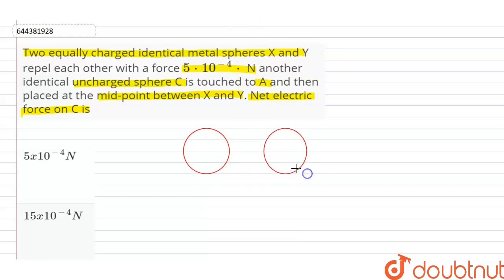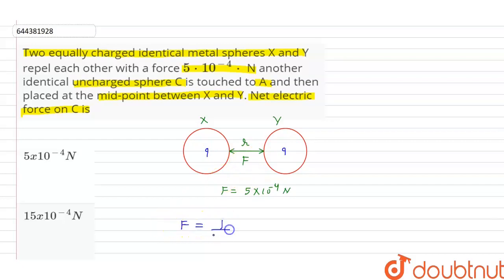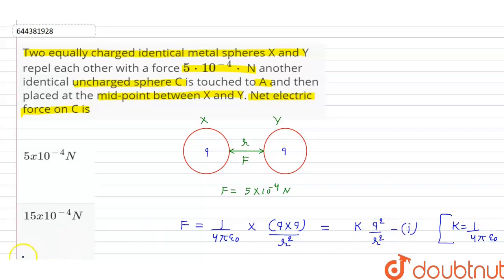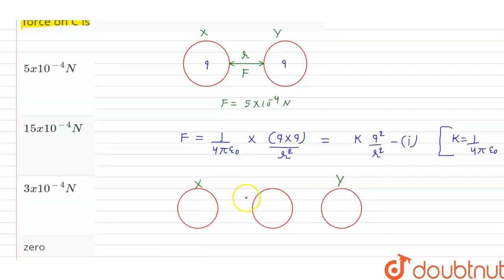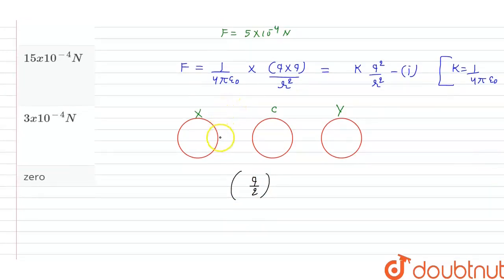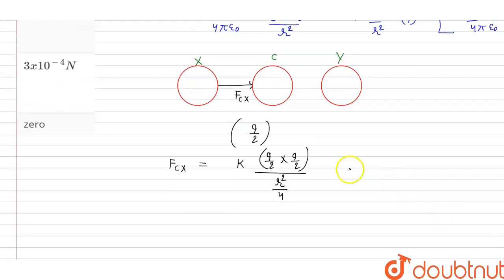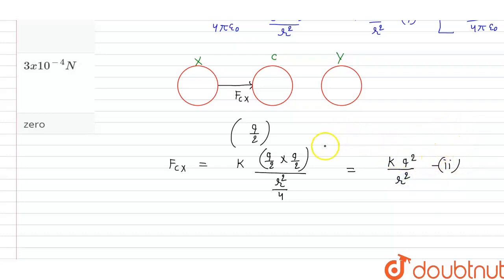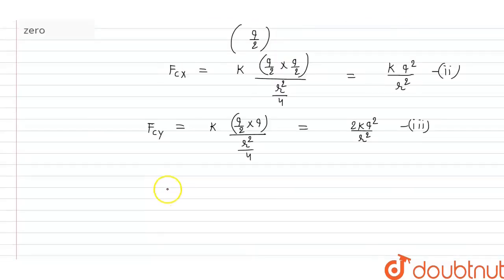Two equally charged identical metal spheres X and Y repel each other with a force 5* 10^-4* N an...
Two equally charged identical metal spheres X and Y repel each other with a force 5* 10^-4* N another identical uncharged sphere C is touched to A and then placed at the mid-point between X and Y. Net electric force on C is
Class: 12
Subject: PHYSICS
Chapter: Mock Test 23: PHYSICS
Board:IIT JEE

👉 Have Any Query? Ask Us.